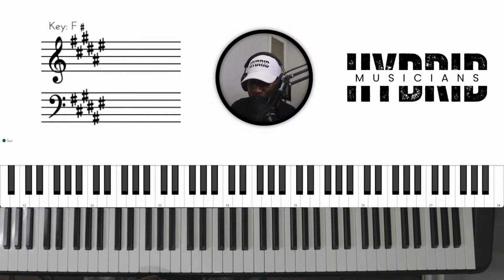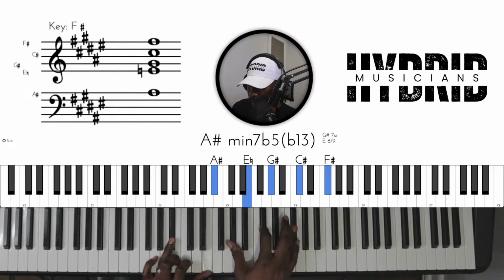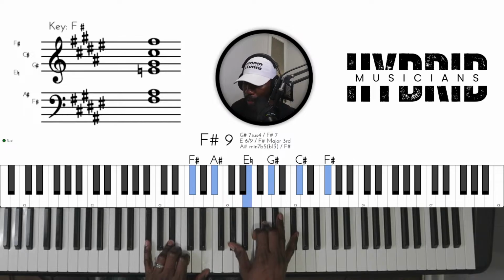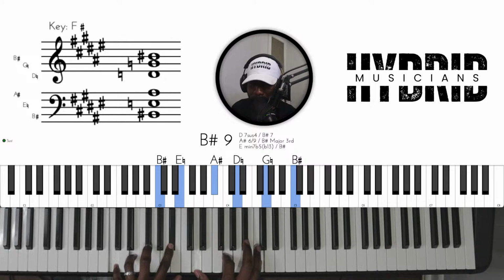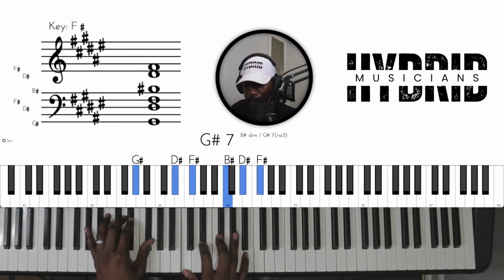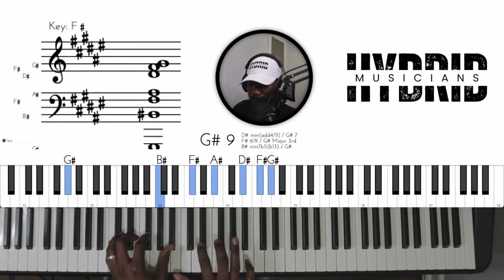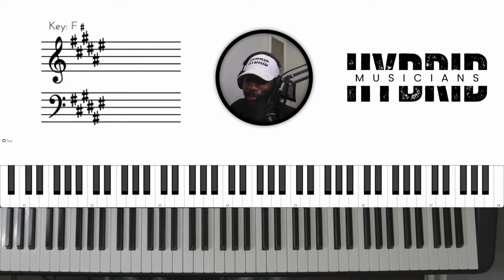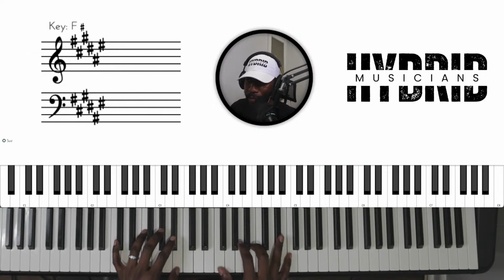Live Piano Practice #7 | F# Warm-Up + Tritone & Quartal Chord Drills | Gospel Piano Training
Join me for Live Piano Practice #7 as we continue working in the key of F#. In this session, we’ll start with a warm-up, then dive into tritone movements and quartal chord drills—powerful tools for gospel and modern piano players.

This practice series is designed to help gospel musicians (like me!) stay consistent, build technique, and unlock fresh sounds for worship and creative playing.

🔑 What you’ll learn in this session:

F# warm-up routine to strengthen finger control

Tritone applications for gospel passing chords

Quartal harmony drills for modern chord voicings

How to apply these ideas in real worship songs

🎹 Whether you’re a beginner or an experienced musician, these exercises will help you grow in confidence, speed, and creativity on the keyboard.